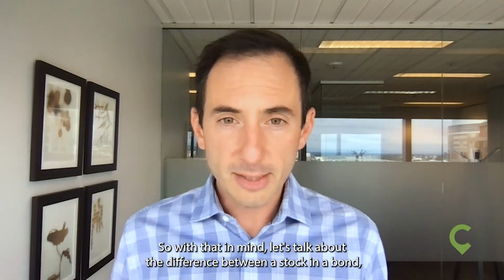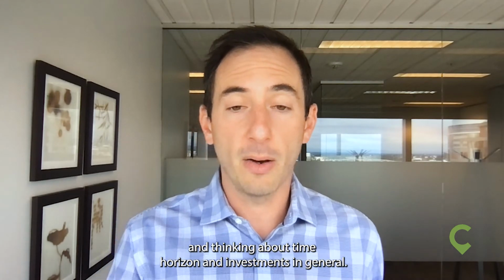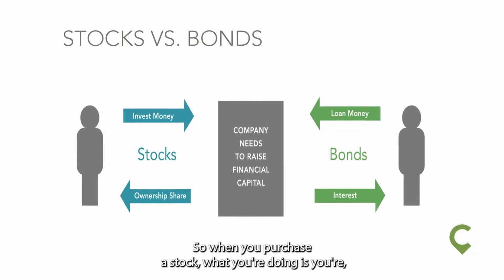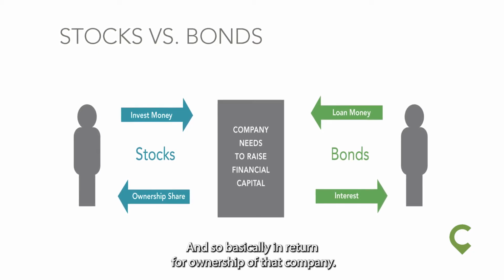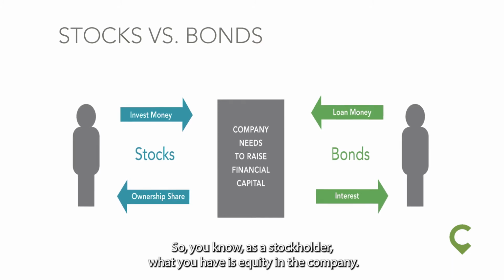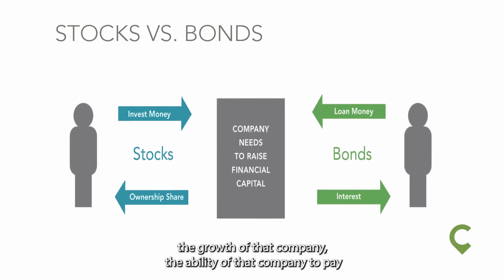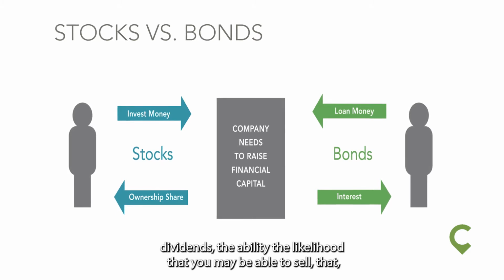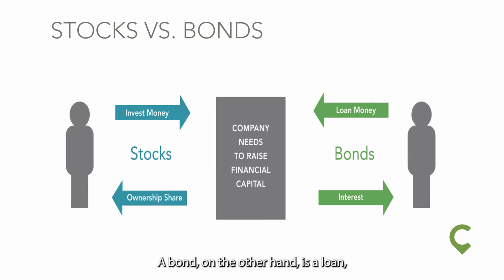You & Your Money: Investing Basics (Part 2)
This is part 2 of our Investing Basics series.